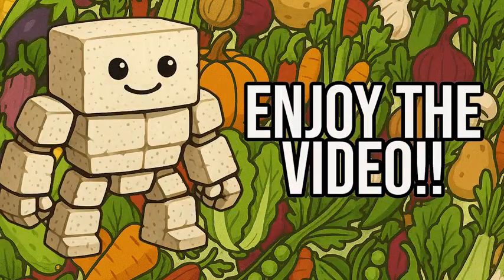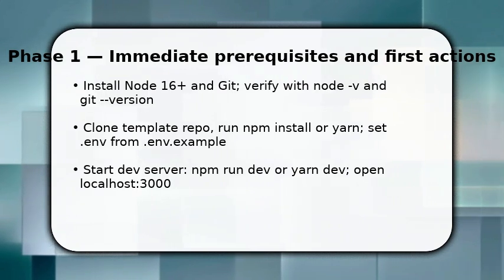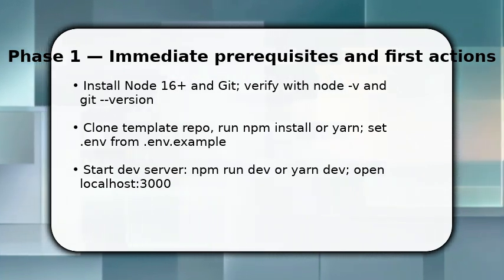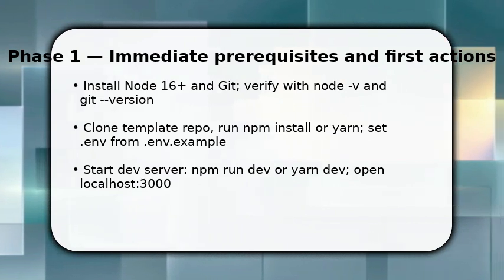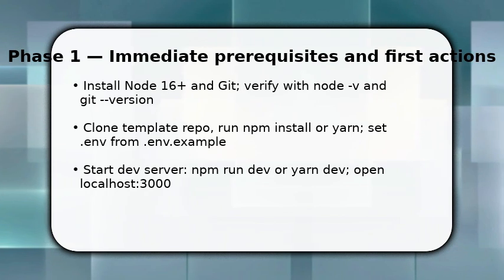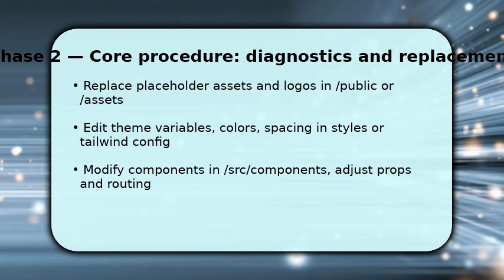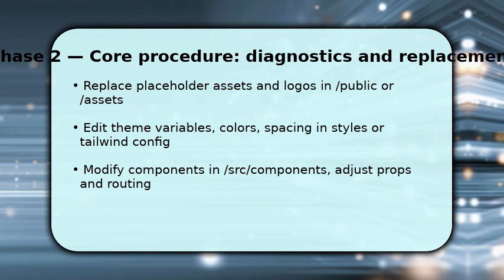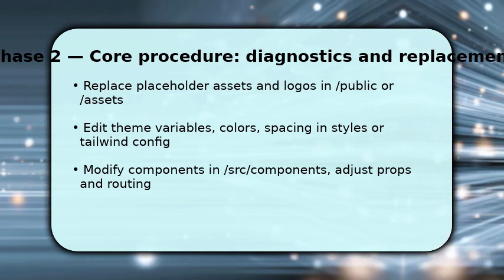How to Use Creative Tim Templates (only Way)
How to Use Creative Tim Templates (only Way) | 🔒 Surfshark VPN Deal — Stay private and secure. $1.99/mo + 3 Months Free ▸

Discover the ultimate guide to mastering Creative Tim templates for your next project. This video will walk you through each step, ensuring a seamless design experience from start to finish.